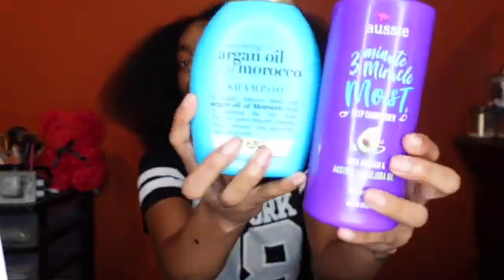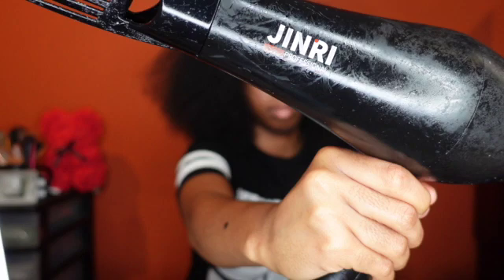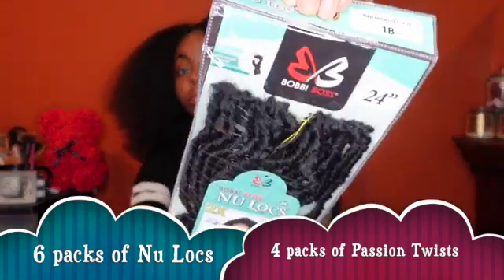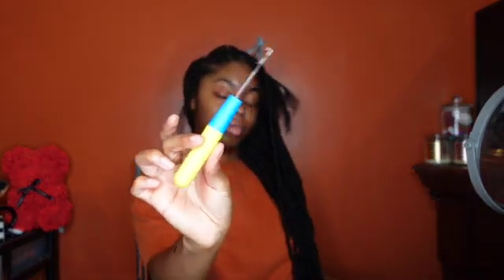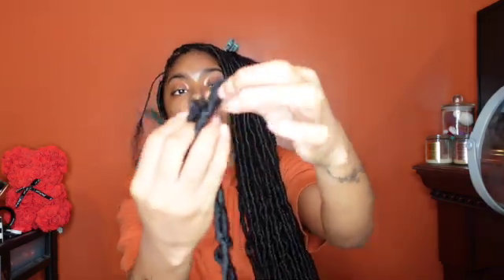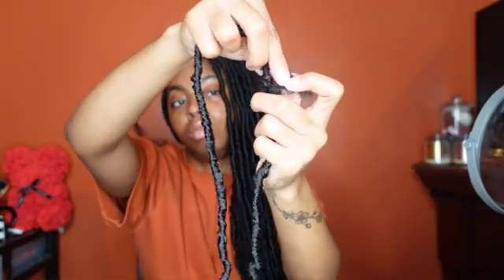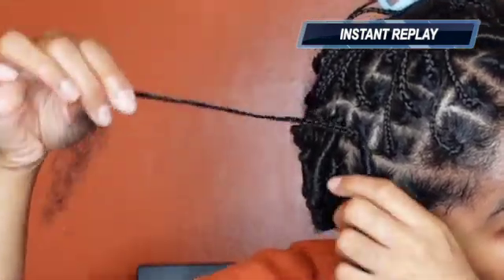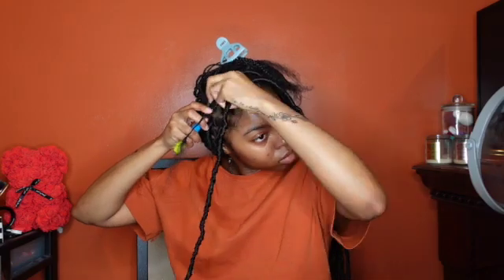HOW TO: EXTENDED SOFT LOCS TUTORIAL 48 " | EASY BEGINNER FRIENDLY | JATERRA BRIA'NA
Welcome Back BABESSSS💕💕Thank you so much for visiting my channel! I hope you enjoyed this Extended Softlocs tutorial using Bobbibossnulocs. If you wanna see similar videos soon let me know in the commentsssss down below!

◦ AGE: 23
◦ ZODIAC: Cancer ☼ Scorpio ☽ Libra ⇡
◦ RACE: African-American
◦ HEIGHT: 5'2 (fine too)
◦ HOMETOWN: DC

**PRODUCTS:
-Argan Oil of Morocco Shampoo
-Aussie 3-min Moist Avocado Conditioner
-Carol's Daughter Healthy Hair Butter
-100% Castor Oil
-Design Essentials Agave Lavender Heat Spray
-Shine & Jam Extra Hold w/ Honey
-Got2b Freeze Spray
-Carol's Daughter 7 Blend Oil

**TOOLS:
- Crochet Needle
-Rat Tail Comb
-Paddle Brush
-Clips/Hair ties
-Patience (lmaooo nah fr)